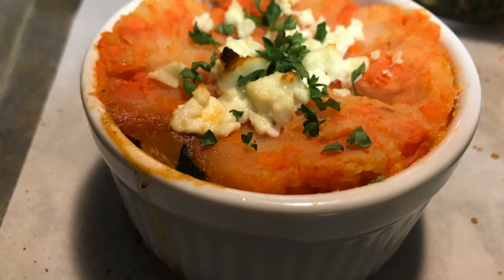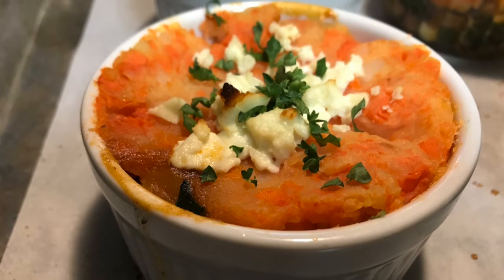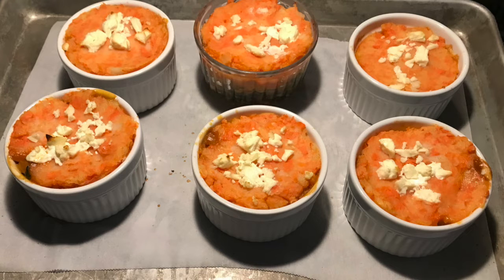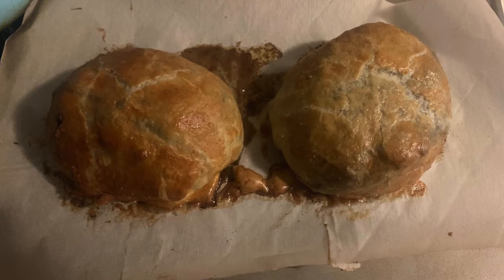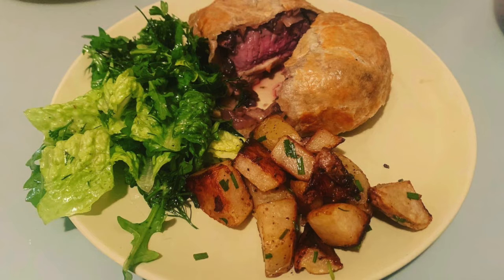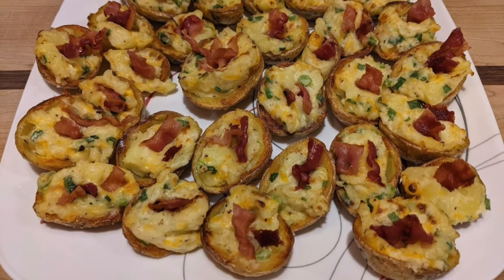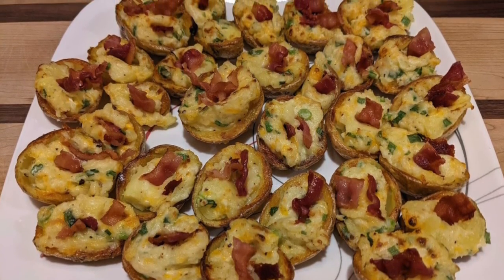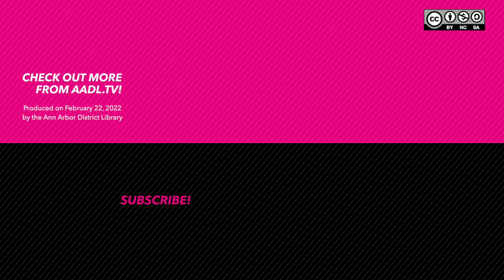Recipe Share | Make it Miniature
The recipes that are discussed in this episode can be found